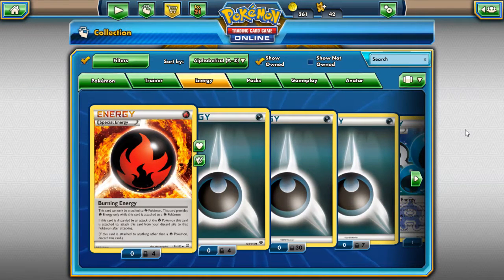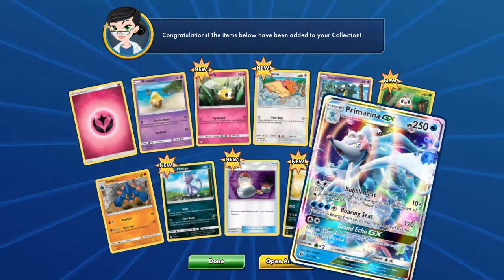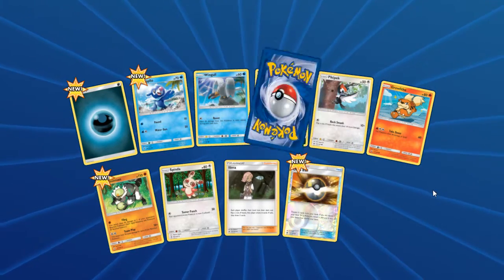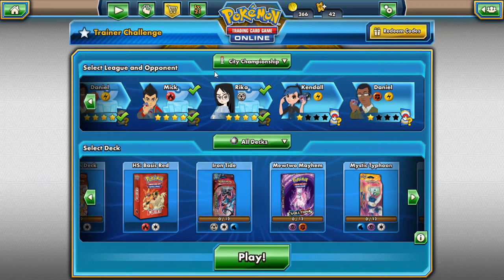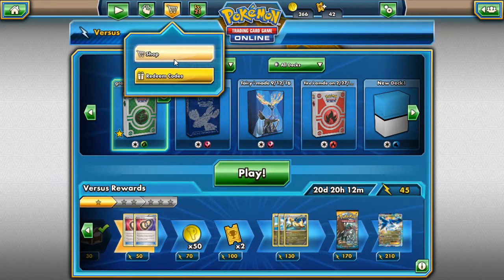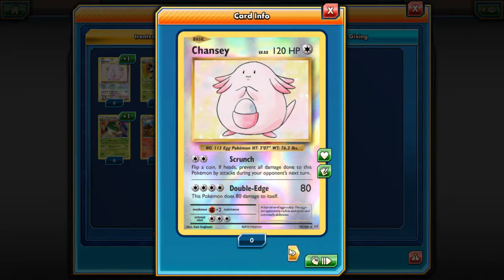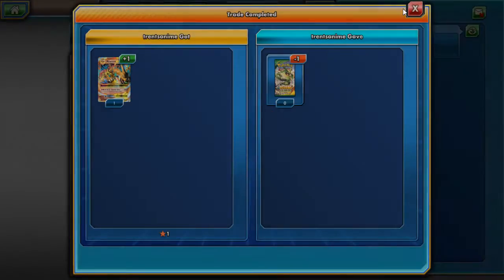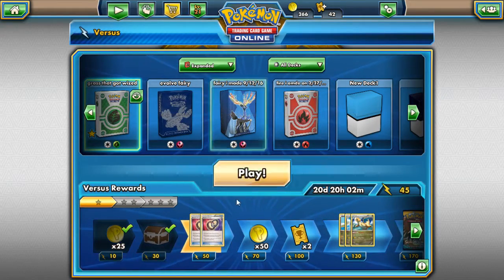opening 5 Pokemon sun and moon packs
5 sun and moon packs and a bit of info